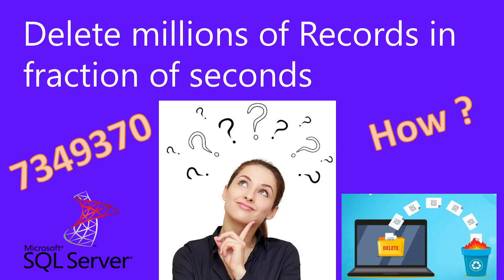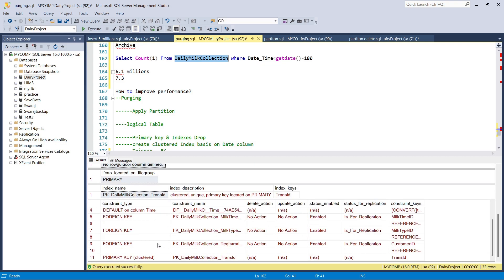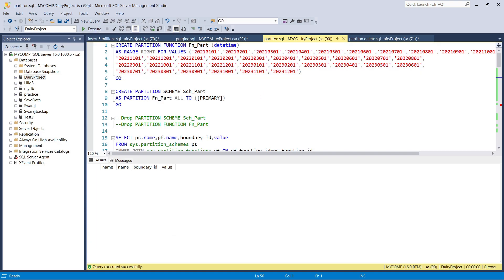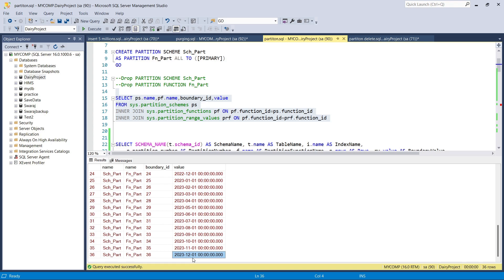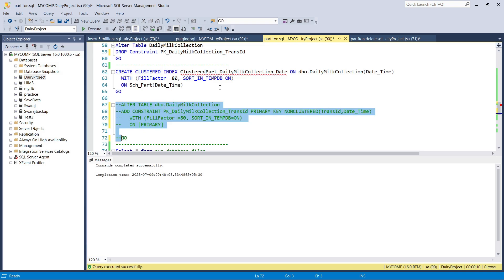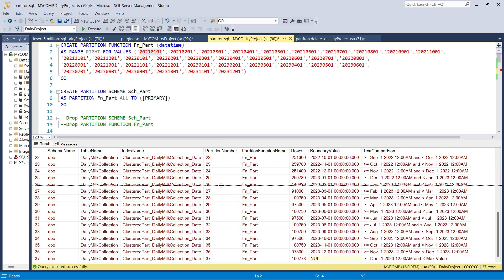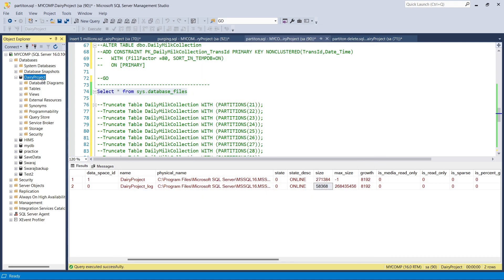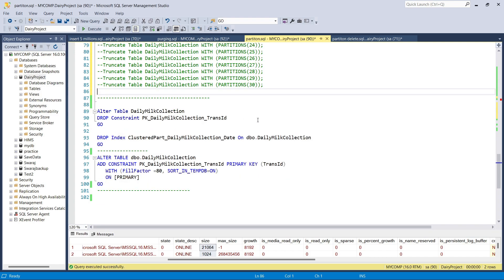delete sql | partition in sql server | sql server delete row | Truncate | part 2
How to delete large number of records

sql for data analysis sql for beginners